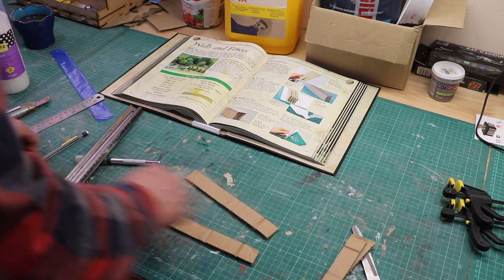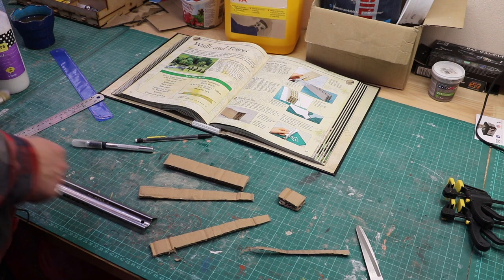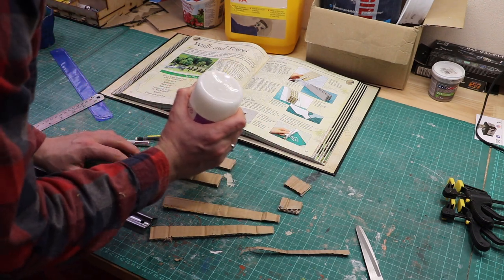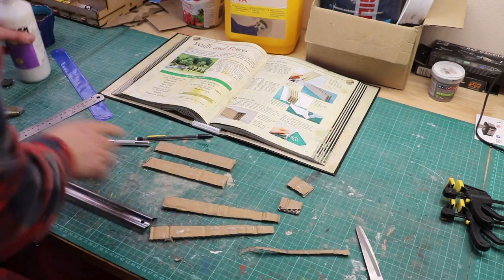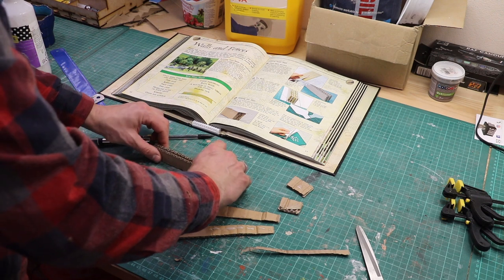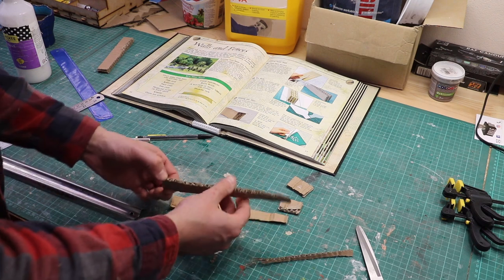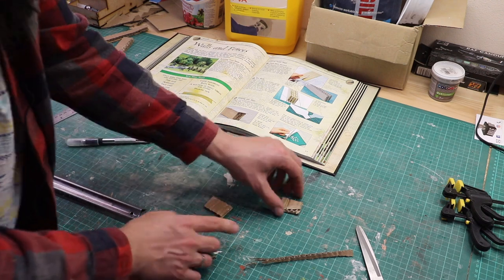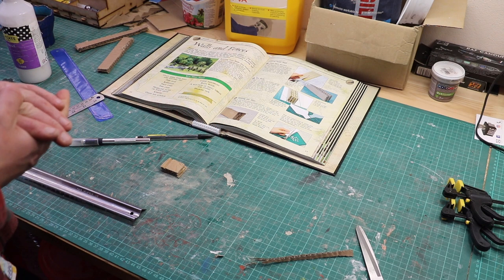Cheap and simple fences for your wargaming table: Episode Six of my Terrain Builds from Middle Earth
Fences make good neighbours, apparently, and here is how to make good fences...

Welcome to the six in my now very regular series, working through the Battle Games in Middle Earth Magazines and building every terrain guide.

In this video I build some walls and fences following the instructions in the magazine, and then attempt a technique I hadn't tried before myself to make wattling fences and these came out superbly.

The techniques in this build are really simple and anyone can do them with limited tools and space so why not give them a go and improve the look of your battlefield in the process.

If you are interested in making wargaming terrain for Warhammer, Age of Sigmar, Middle Earth SBG, 40k or even modern day games, this is the place for you.

The rest of the music is from the YouTube Music Library